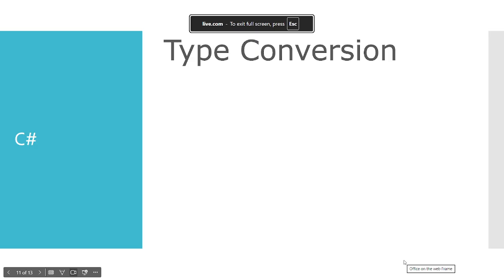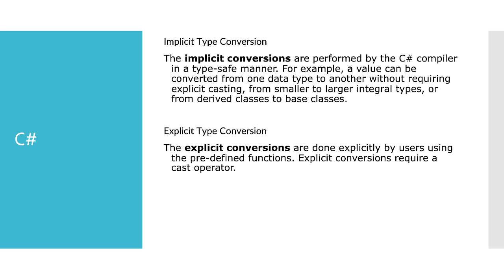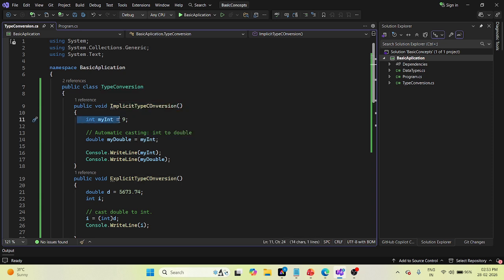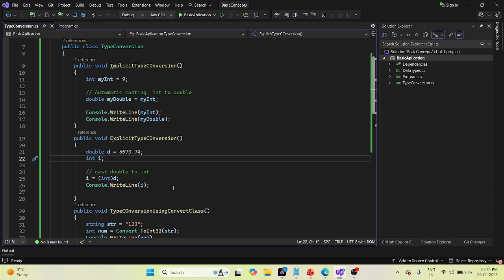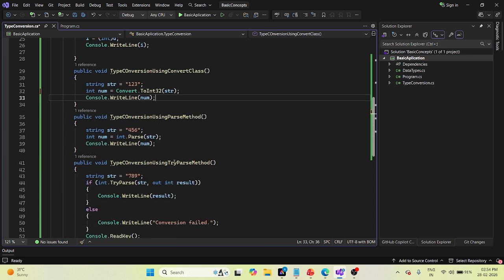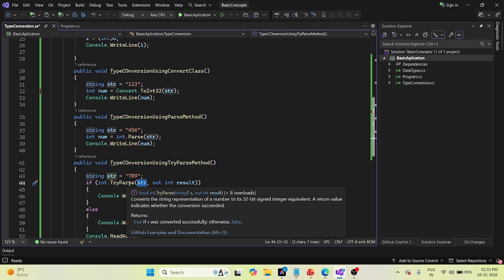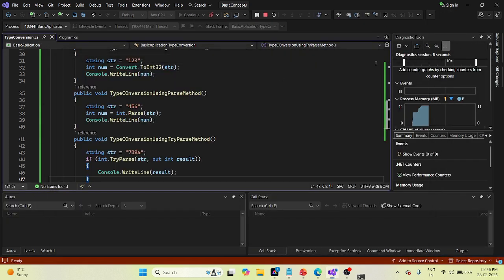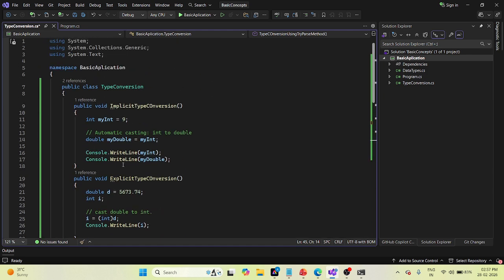C# Data Type Conversion Explained | Implicit vs Explicit Casting in C# | Part-7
Learn Data Type Conversion in C# in this complete beginner-friendly tutorial. In this video, you will clearly understand how type casting works in C#, including implicit conversion, explicit conversion, and built-in conversion methods.

Understanding type conversion is essential when working with different data types in C# applications. Whether you are building console apps, web applications, or preparing for technical interviews, mastering C# type conversion will make your code safer and more efficient.

🔹 In this video, we cover:

✔️ What is data type conversion in C#
✔️ Implicit type casting (automatic conversion)
✔️ Explicit type casting (manual conversion)
✔️ Using Convert class in C#
✔️ Parse() and TryParse() methods
✔️ Real-time coding examples
✔️ Common conversion errors and how to avoid them

You will also learn the difference between safe and unsafe conversions and when to use each method in real-world applications.